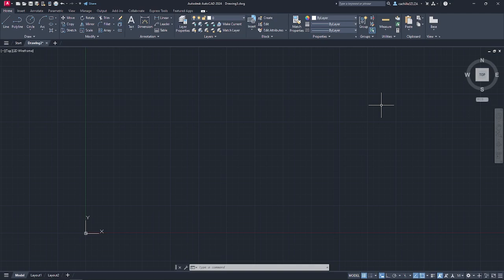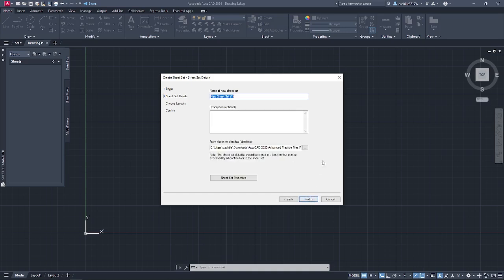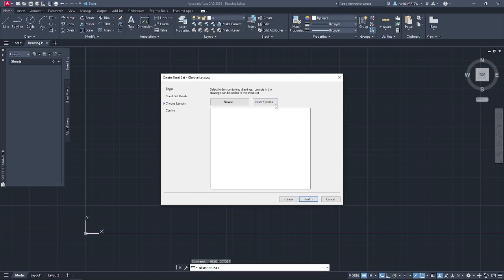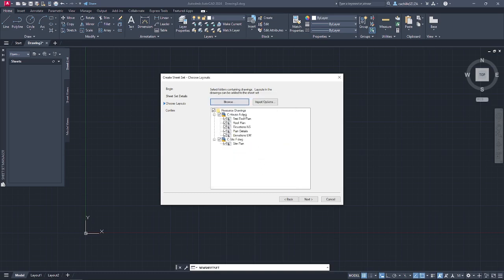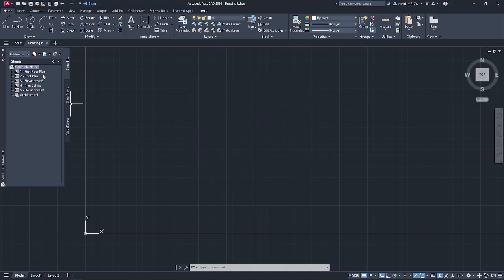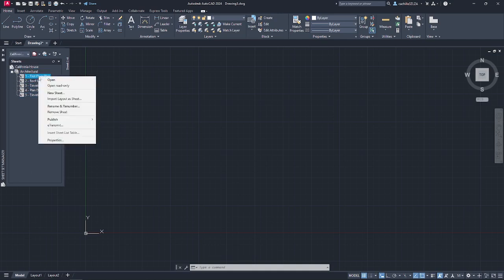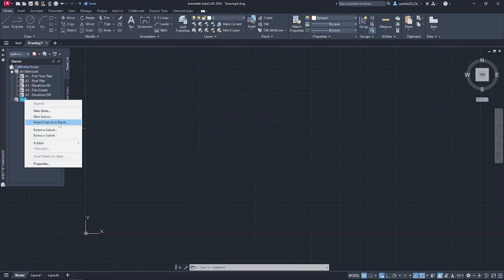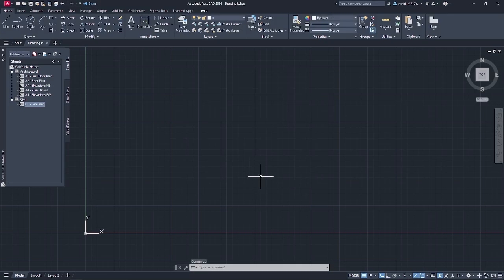AutoCAD Advanced: Importing Layouts to Sheet Sets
In this practice, you will create a sheet set from existing drawings and add an additional sheet to the set from another drawing.